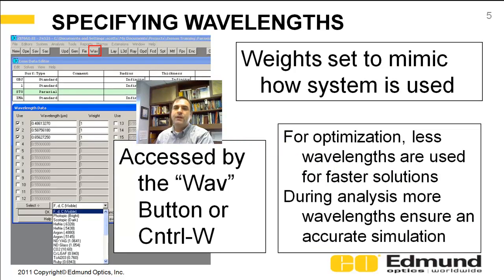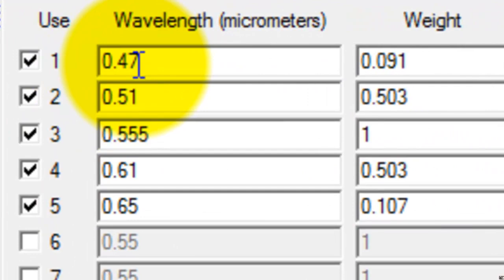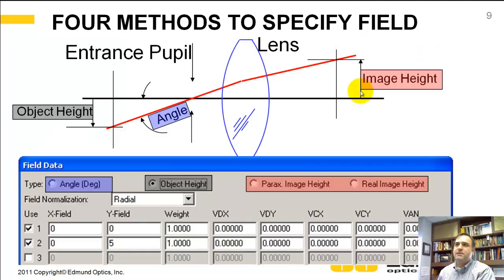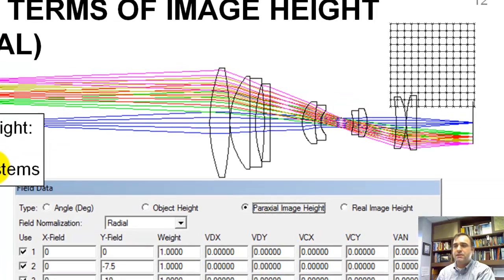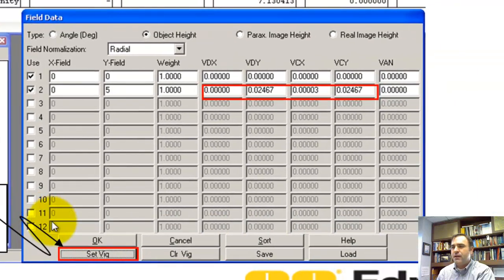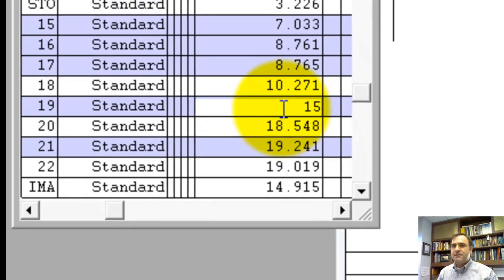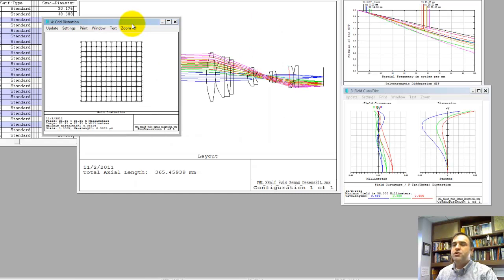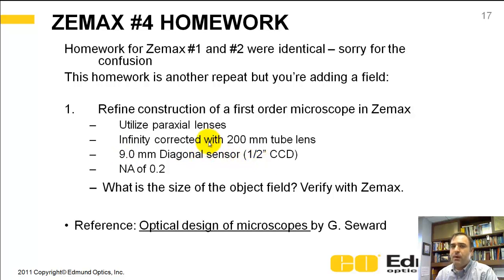Zemax Tutorial - 4 - Field, Wavelength and Lens Layouts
How to specify field of view and wavelengths in a Zemax optical system.

Homework is identical to tutorial 1 and 2 but add a field of view. Can be found at: